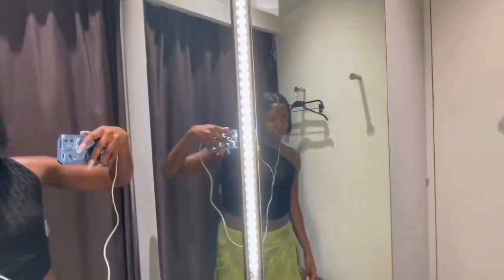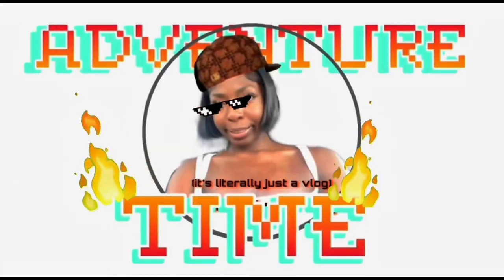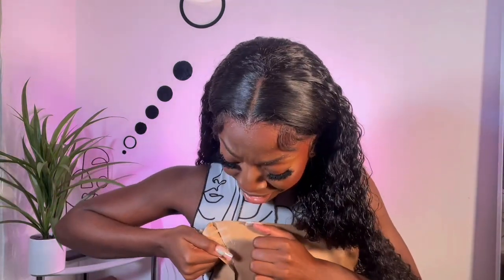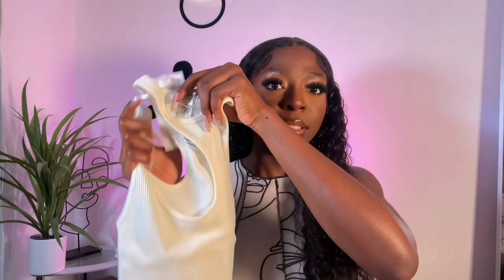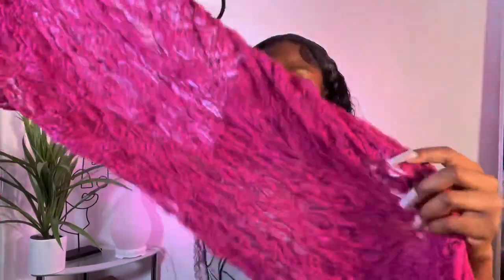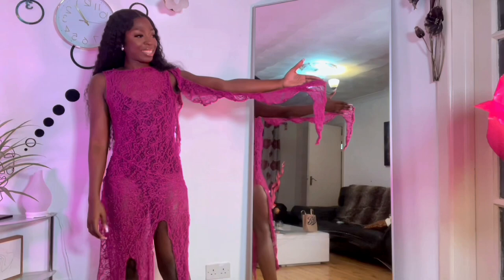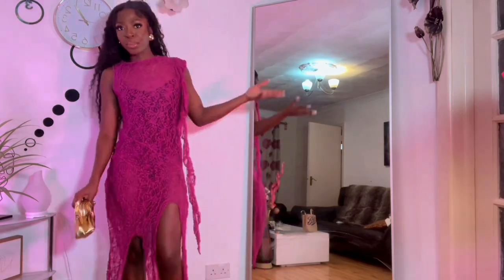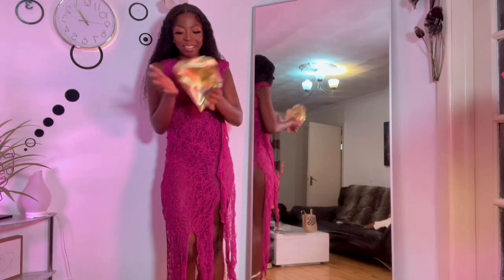THE DRESS OF YOUR DREAMS(well..my dreams..ZARA!! count ur mf days.)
Hey fantastic viewer!

I keep buying holiday clothes for someone who has booked no holidays this year. Anyways let's unbox this perfect sizzling sexy number that we can only imagine to be worn somewhere in malta!